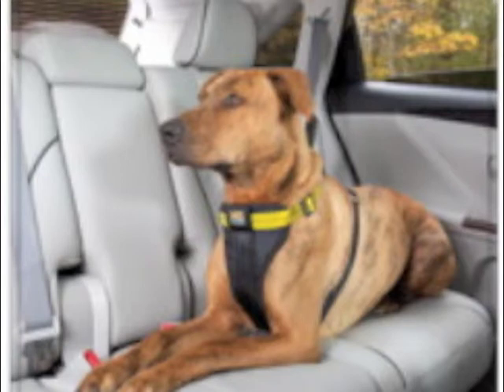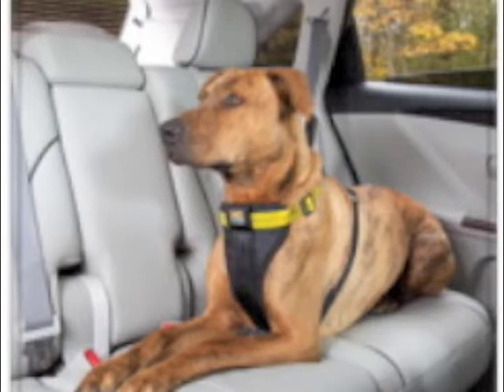Pet News Radio Interviews Kurgo Pet Products CEO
Listen to the latest trends in traveling pet supplies at Pet News Radio.